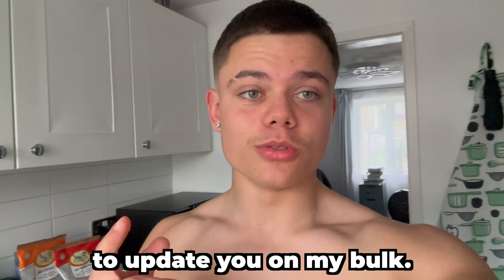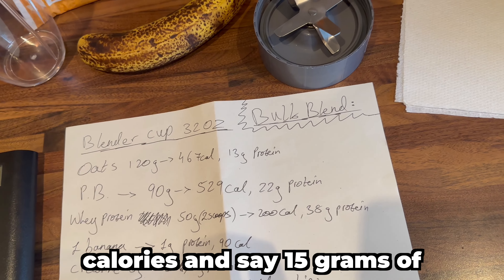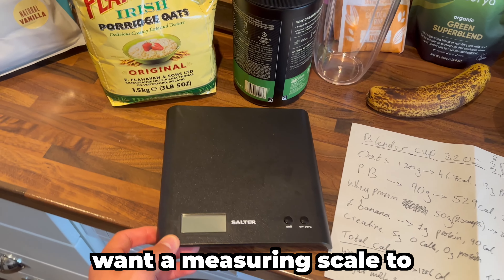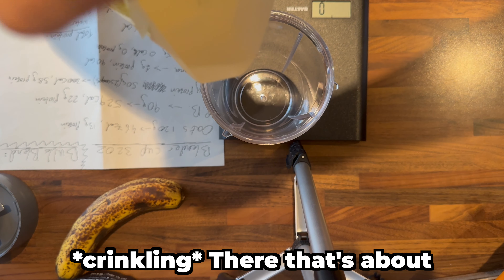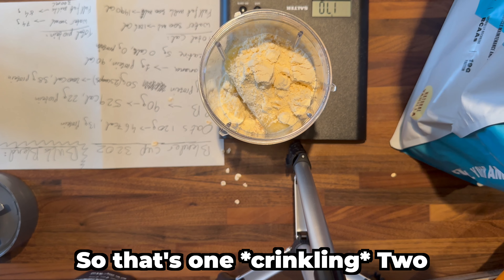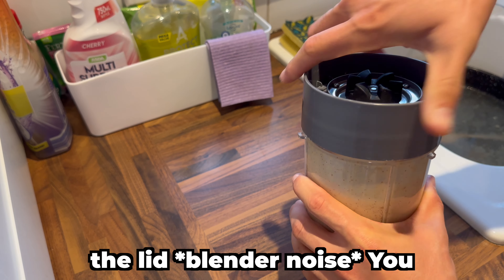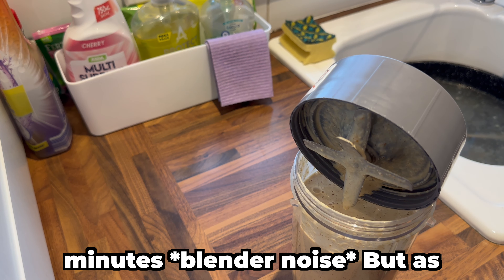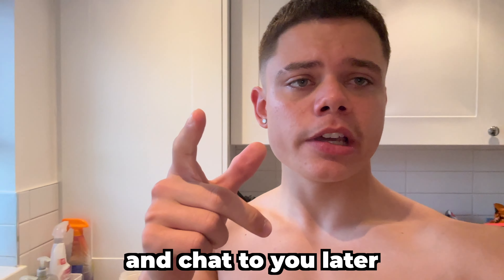Tasty High-Calorie Protein Blend for Bulking | How To Make Bulking EASY!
Easy guide to making a delicious high-calorie protein blend that's perfect for bulking up. Here's what's included:

🍽️ Ingredients & Blending process:
oats 120g → 467cal, 13g protein
penut butter 90g  → 529cal, 22g protein
whey protein 2 scoops(50g) → 200cal, 38g protein
1 banana → 1g protein, 90 cal
creatine 5g

🔥 Total calories:
water 300ml → 1286
full fat milk 300 ml → 1490

💪 Total protein:
water 300ml → 74g
full fat milk 300ml  → 84g